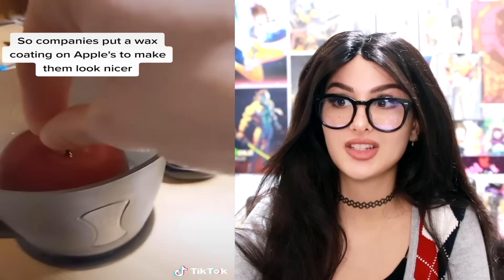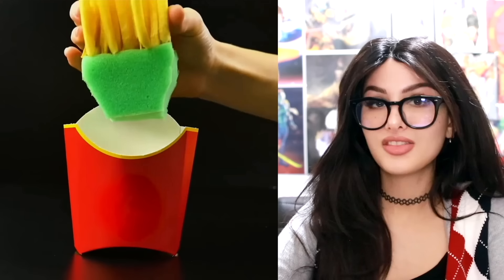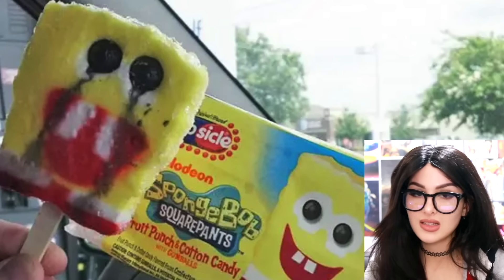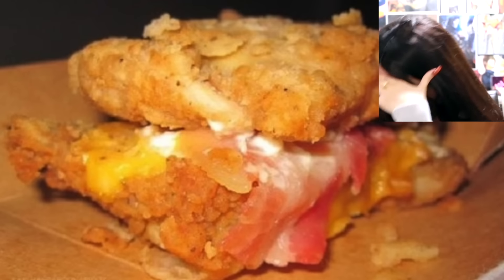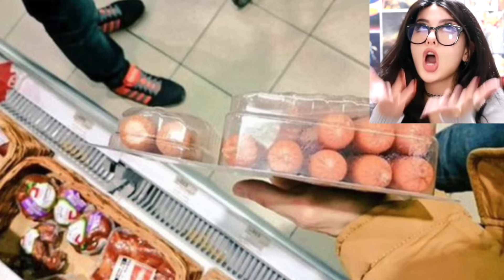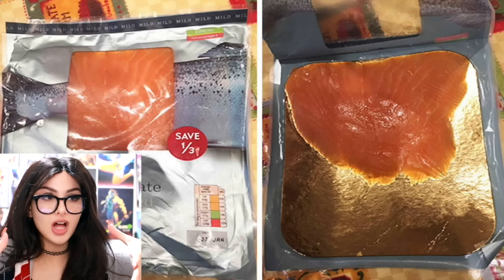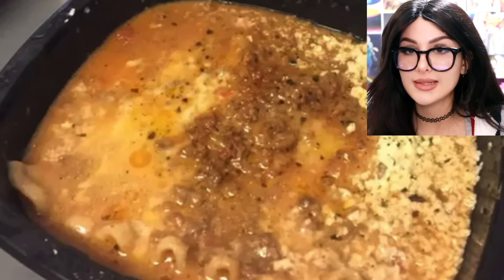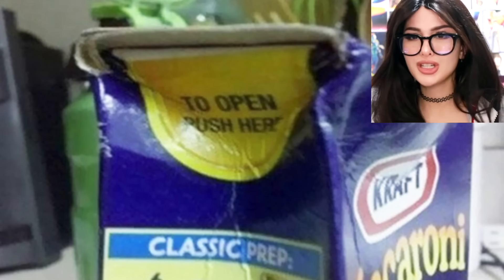Food Lies They Don't Want You To Know